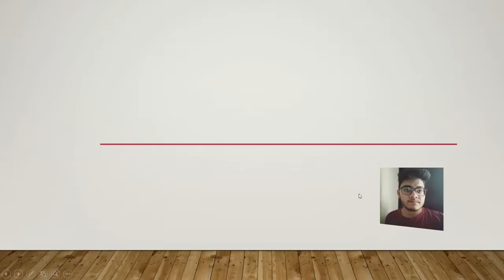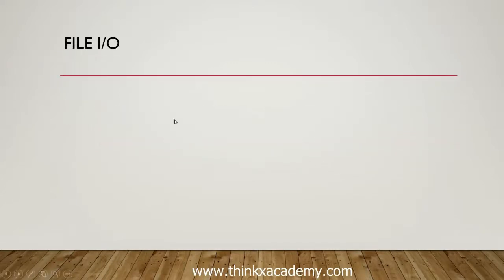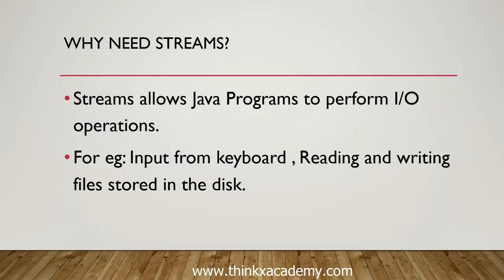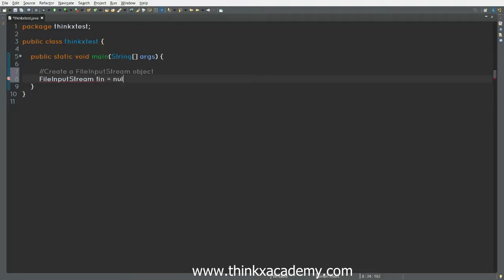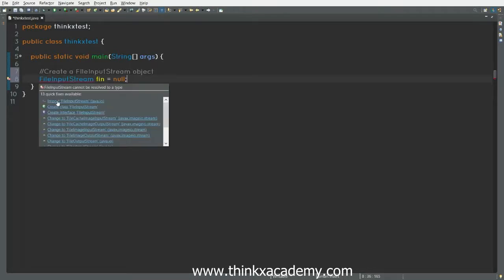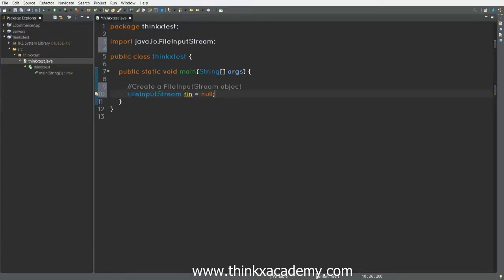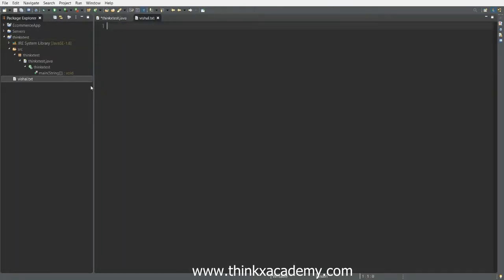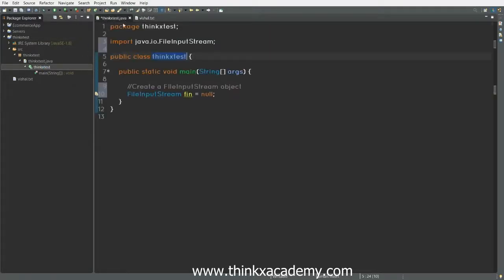Reading a file in Java Eclipse IDE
In this tutorial you will understand how to read data from a file and display the contents in the console.

TO ACCESS ALL THE CODES DOWNLOAD ANDROID APP:-